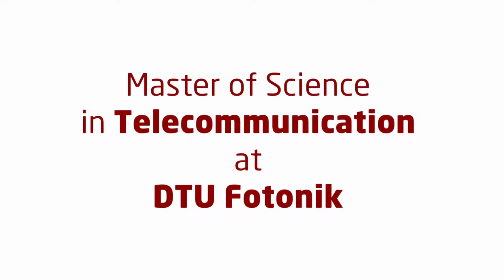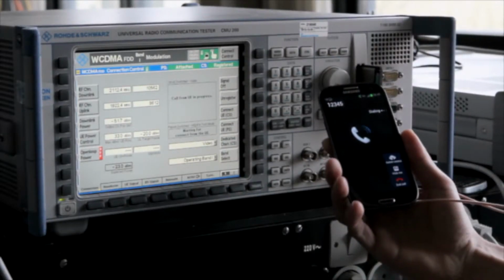Master of Science in Telecommunication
This video is about Master of Science in Telecommunication